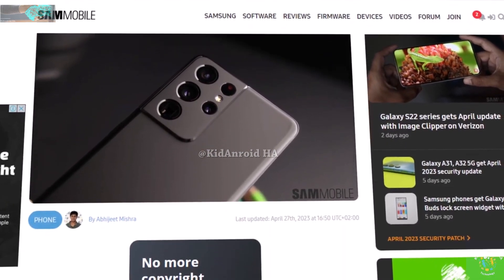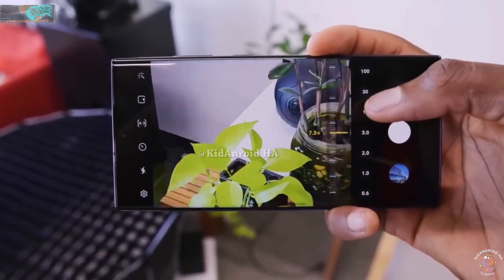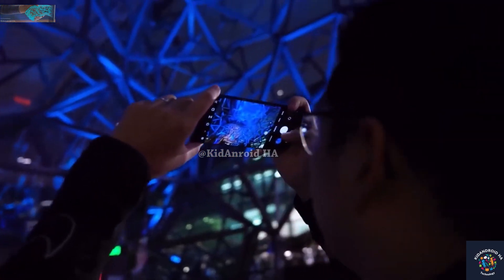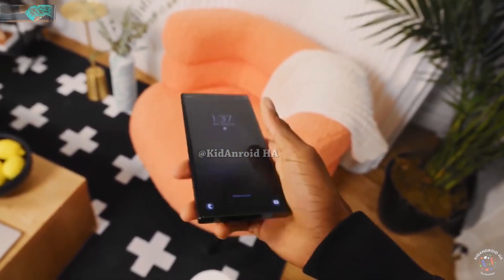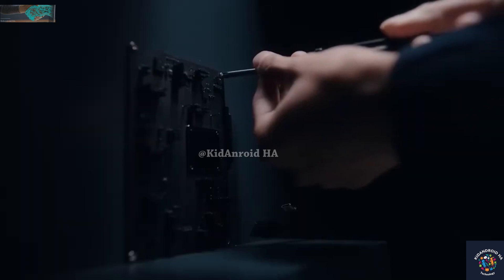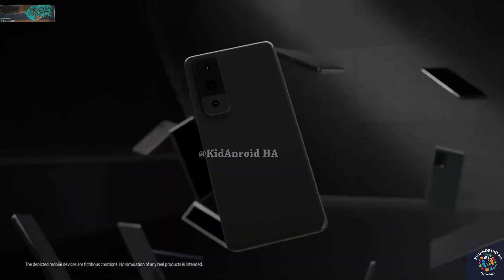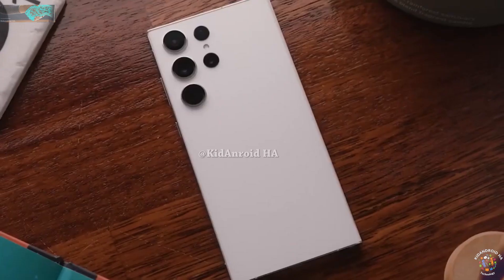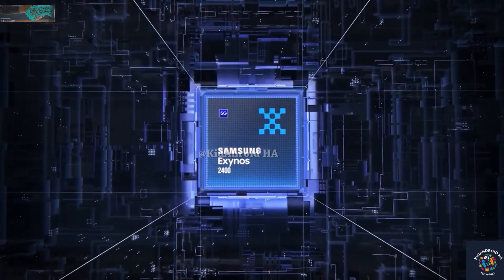Samsung Galaxy S24 Ultra - NEW EXCELLENT SURPRISE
Samsung Galaxy S24 Ultra - YES, FINALLY! 🔥
Samsung Galaxy S24 Ultra - NOW CONFIRMED. 🔥
Samsung Galaxy S24 Ultra - IT'S CONFIRMED
Samsung Galaxy S24 Ultra - REAL BREAKTHROUGH IS COMING!
Samsung Galaxy S24 ultra | Samsung Galaxy S24 Ultra Camera Test | Samsung Galaxy S24 Ultra Unboxing?
Samsung Galaxy S24 Ultra - WOW, Look At The Difference!
Samsung Galaxy S24 Ultra - This is CRAZY.
Samsung Galaxy S24 Ultra - Stepping It Up!
Samsung Galaxy S24 Ultra - WHAT HAVE THEY DONE? 😳
Samsung Galaxy S23 Plus VS S23 Ultra Full Comparison
Samsung Galaxy S24 Ultra: Price, Specs, Released Date & More
Samsung Galaxy S24 Ultra - Breaking Records!
Samsung Galaxy S24 Ultra: Everything You Need to Know
Samsung Galaxy S24 Ultra: First Impressions and Review
Top Features of the Samsung Galaxy S24 Ultra
Samsung Galaxy S24 Ultra vs. Other Flagship Phones: Which is Better?
Is the Samsung Galaxy S24 Ultra Worth the Hype? A Comprehensive Review
Samsung Galaxy S24 Ultra Camera Review: Is It Worth the Upgrade?
Unboxing the Samsung Galaxy S24 Ultra: What's Inside?
Samsung Galaxy S24 Ultra Battery Life: How Long Does It Last?
Samsung Galaxy S24 Ultra Design: Sleek and Stylish or Clunky and Bulky?
Samsung Galaxy S24 Ultra Price and Availability: What You Need to Know
Samsung Galaxy S24 Ultra 5G: How Fast Is It?
Samsung Galaxy S24 Ultra Tips and Tricks: Get the Most Out of Your Phone
Samsung Galaxy S24 Ultra Accessories: What You Should Consider
Samsung Galaxy S24 Ultra Display: How Good Is It?
Samsung Galaxy S24 Ultra Durability: How Resistant Is It to Damage?
Samsung Galaxy S24 Ultra Performance: How Fast Is It Compared to Other Phones?
Samsung Galaxy S24 Ultra Water Resistance: Is It Truly Waterproof?
Samsung Galaxy S24 Ultra Storage: How Much Space Do You Really Need?
Samsung Galaxy S24 Ultra RAM: How Much Is Enough?
Samsung Galaxy S24 Ultra Gaming Review: Can It Handle the Latest Games?
Samsung Galaxy S24 Ultra Audio Review: How Does It Sound?
Samsung Galaxy S24 Ultra Security Features: Is It Safe to Use?
Samsung Galaxy S24 Ultra Size: Is It Too Big or Just Right?
Samsung Galaxy S24 Ultra Operating System: Android 12 or Something Else?
Samsung Galaxy S24 Ultra Release Date: When Can You Get Your Hands on It?SamsungGalaxyS24Ultra